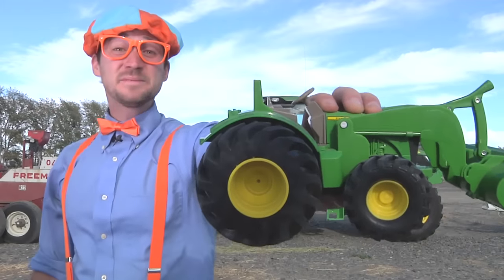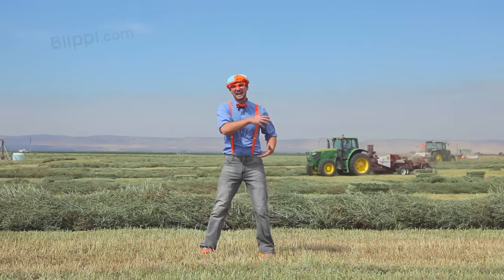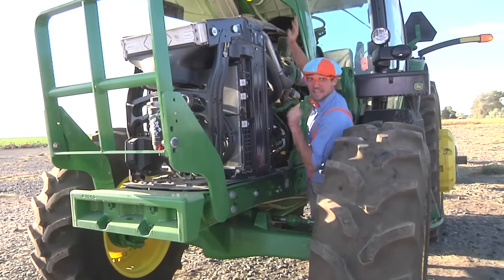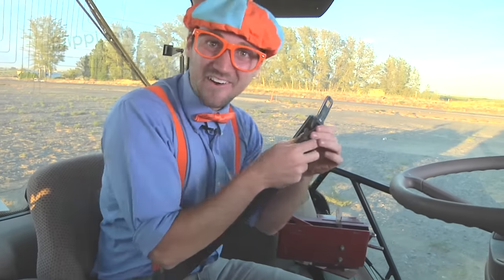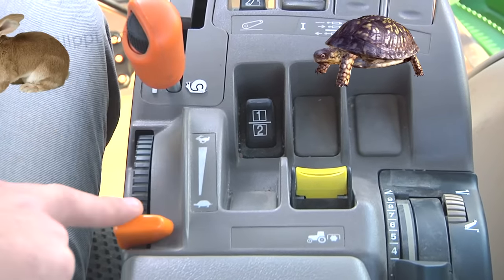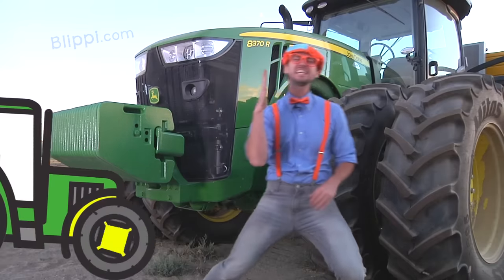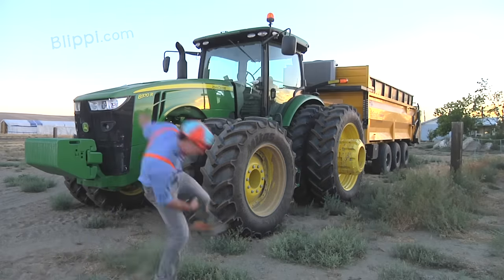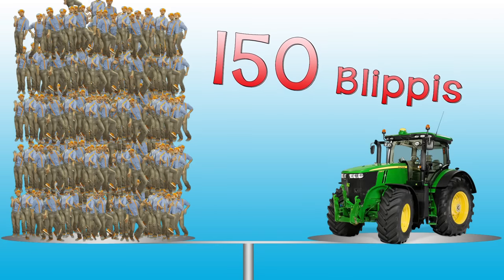Tractors for Children – Explore a Tractor with Blippi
Tractors for children is a video where Blippi teaches the parts of the tractor and the uses of tractors on the farm. Learn numbers and learn to count the tires on the tractors as well as well as watch Blippi drive a tractor in this Explore a Tractor video! If your child loves tractors working and farm equipment then Blippi with his educational videos for children videos is the perfect kids show! for more videos about learn numbers and learn to count with tractors.